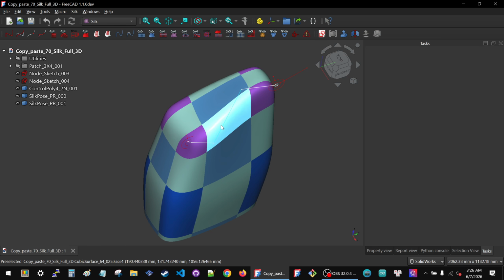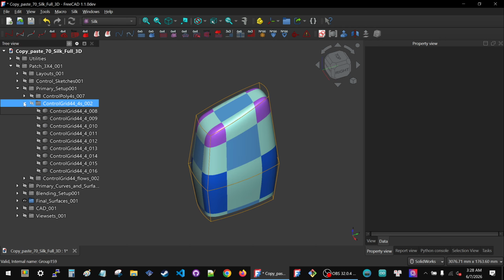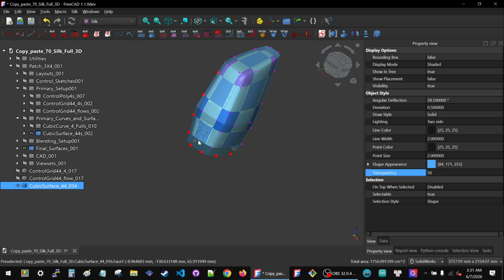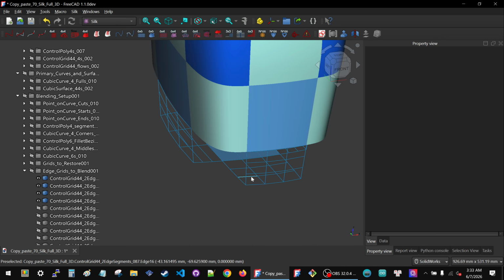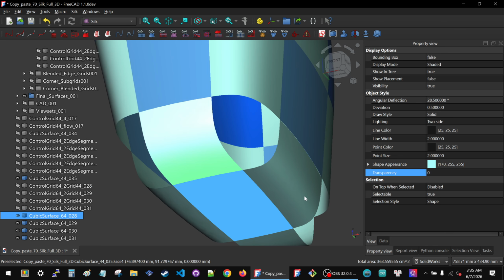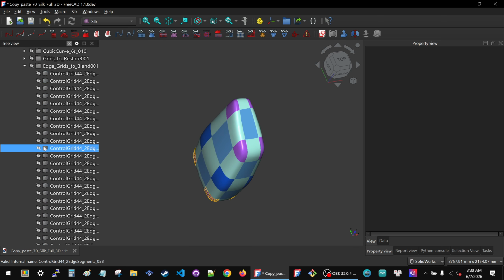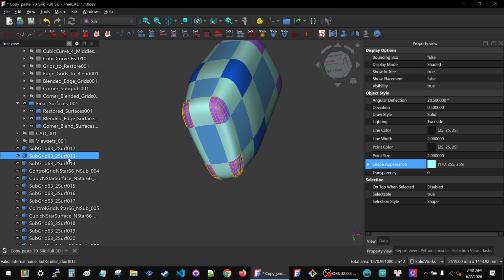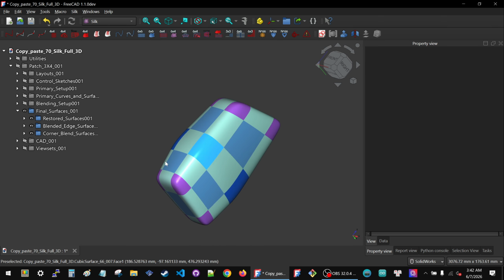FreeCAD Silk - Complete Tutorial Series 25 - Bottom Cap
Let's close the bottom of our shape. Mostly a repeat of the top cap